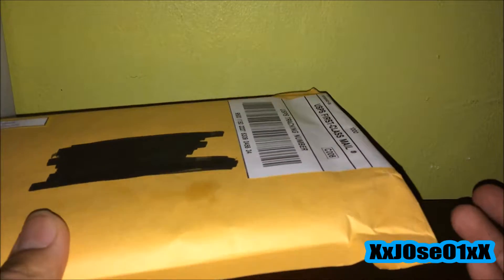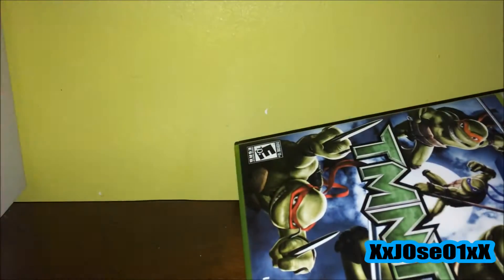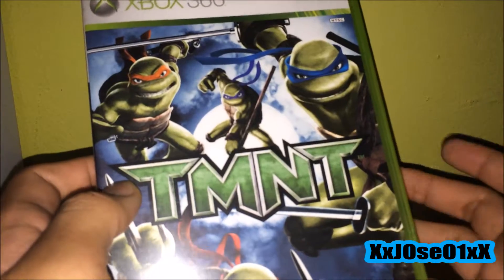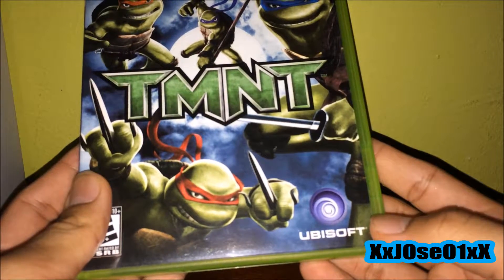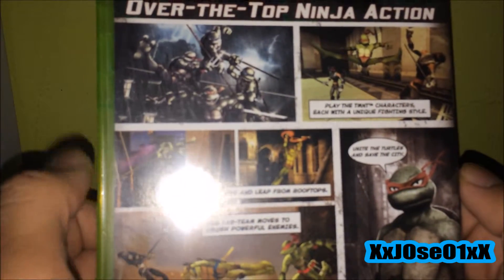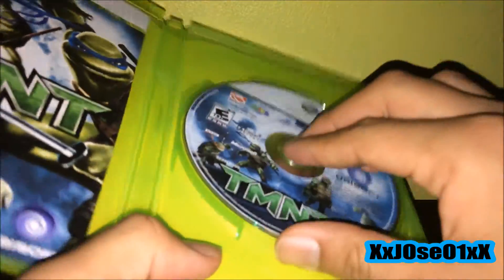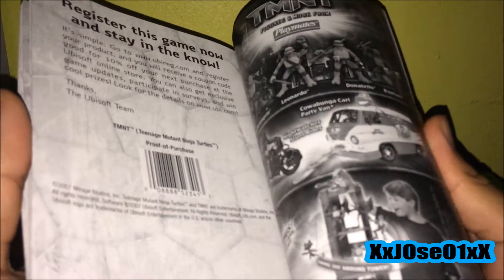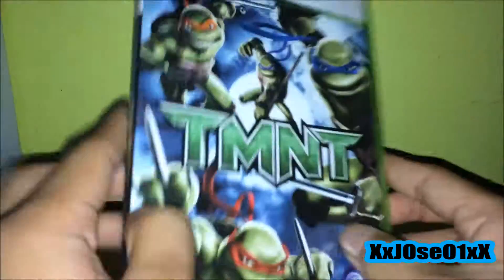Unboxing TMNT For Xbox 360 HD 1080P